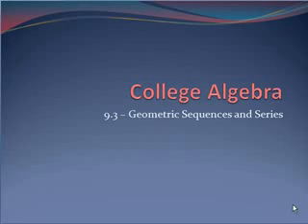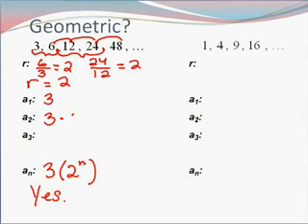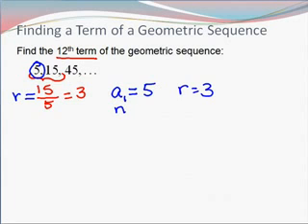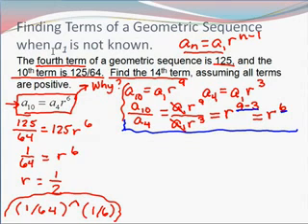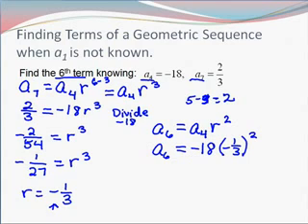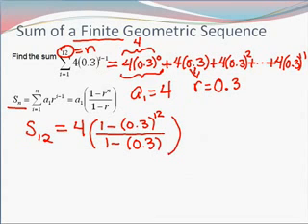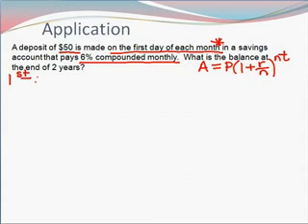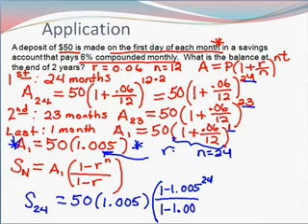9.3 Geometric Sequences Zarovy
9.3 Geometric Sequences Zarovy